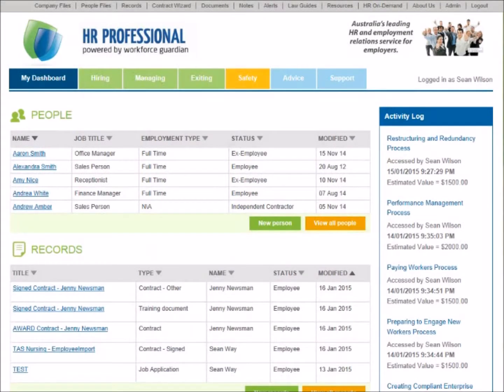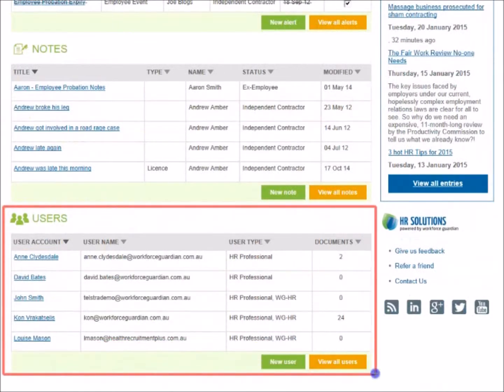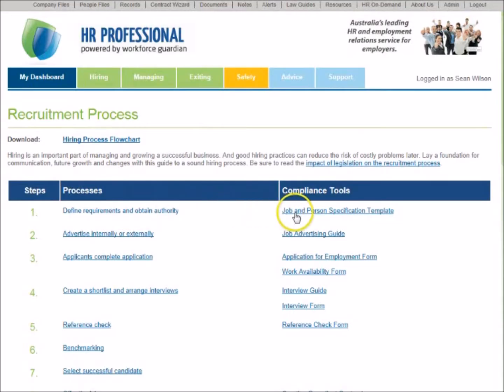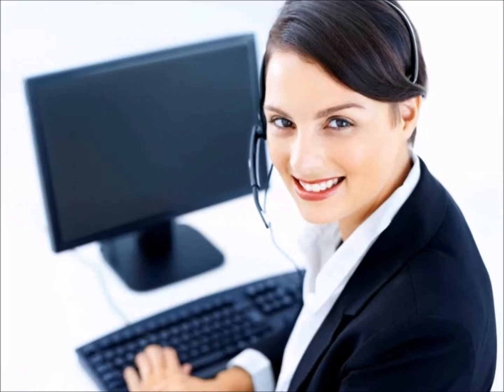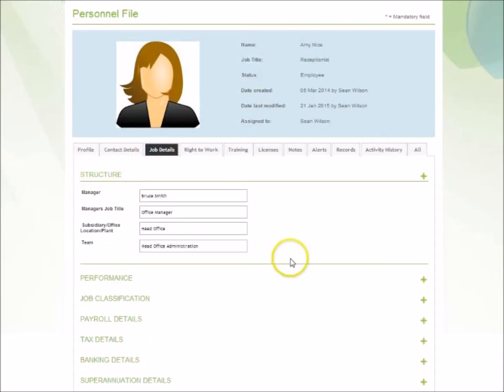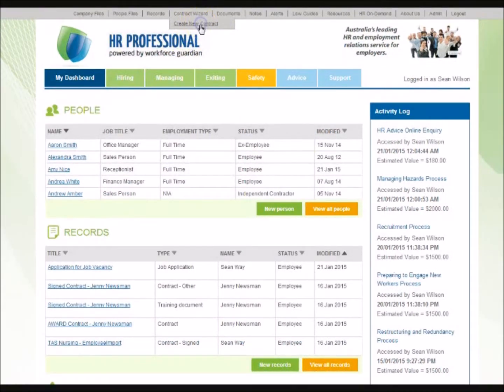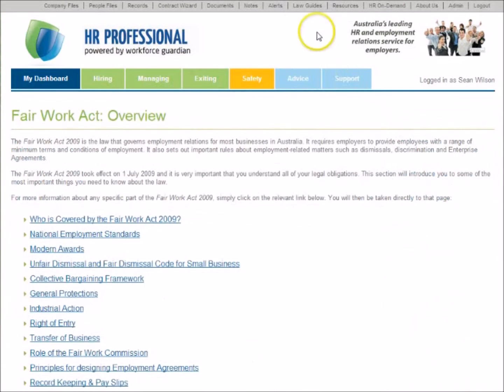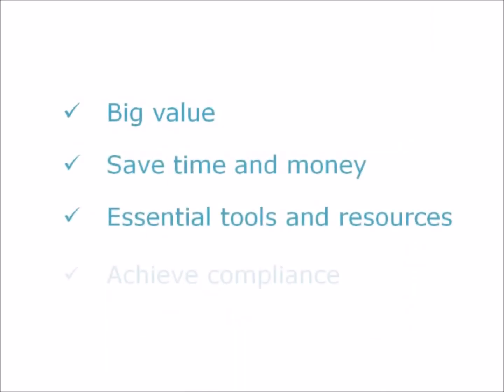Workforce Guardian Product Tour for Telstra